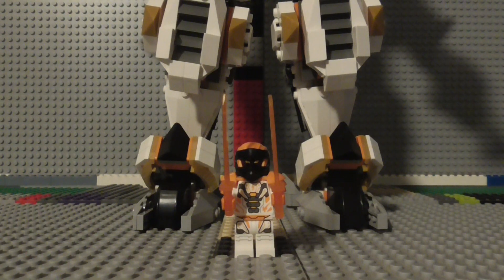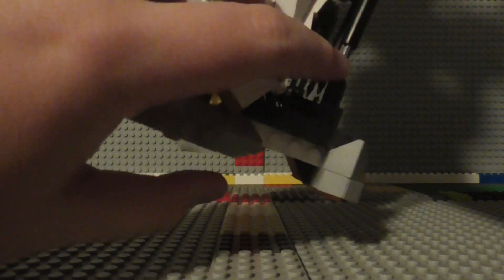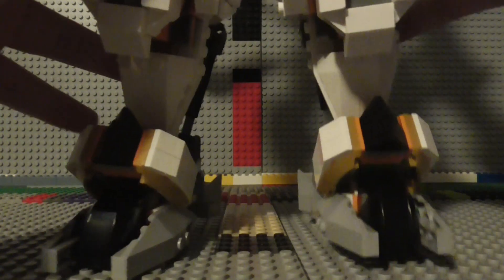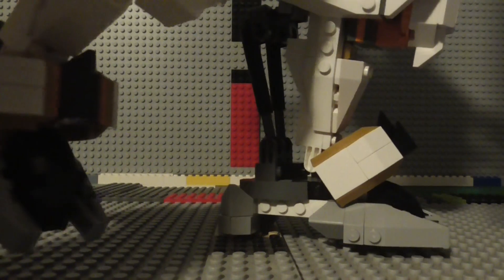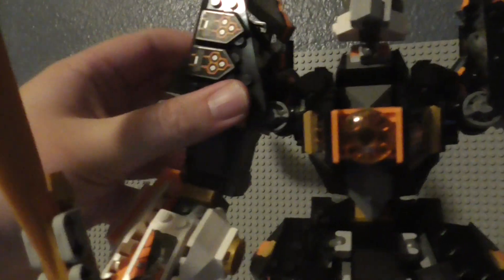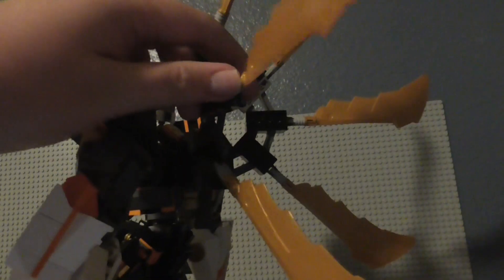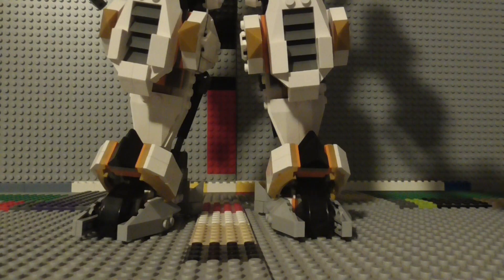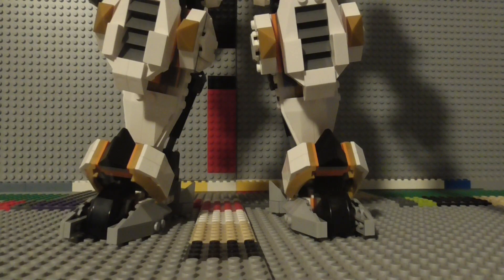Lego ninjago Cole's titan dragon mech set review